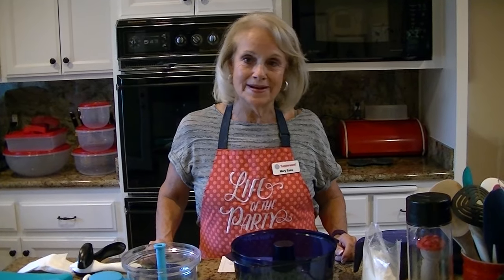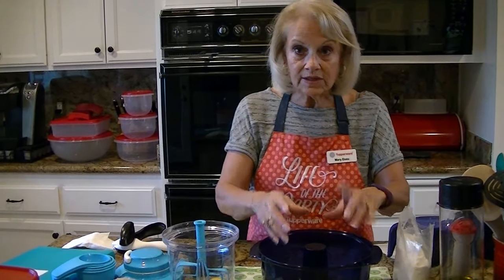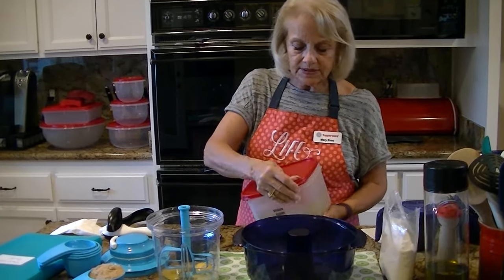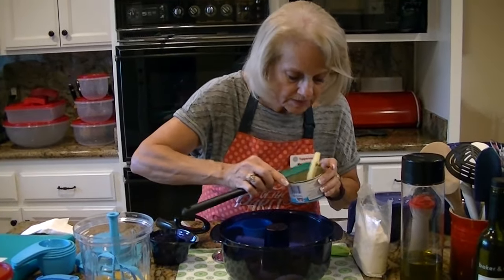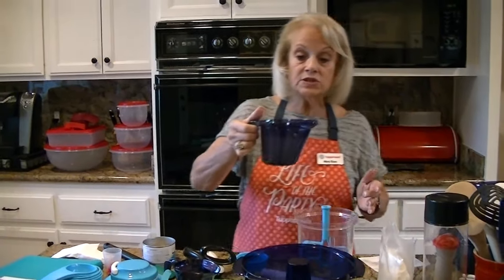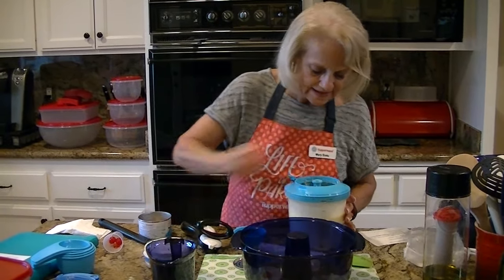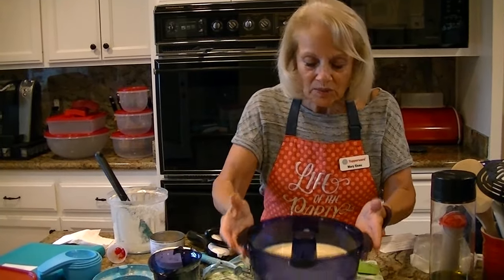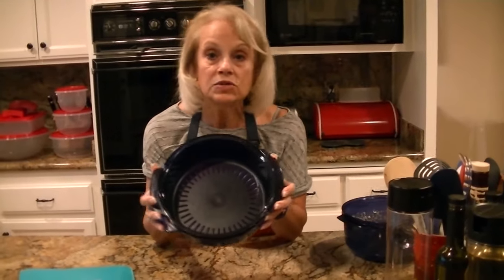Tupperware Stack Cooker Cooking with Mary Esau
This video is about Tupperware Stack Cooker Cooing with Mary Esau